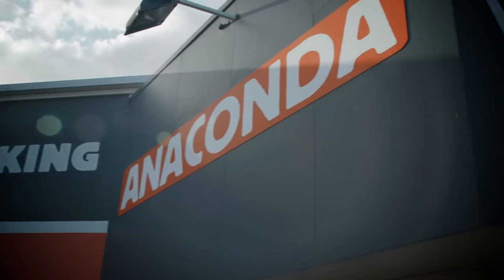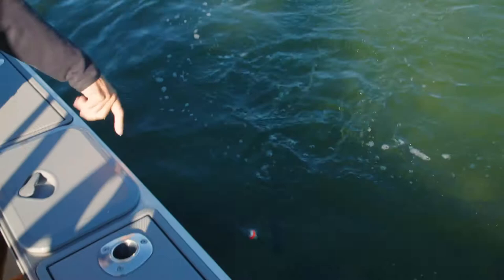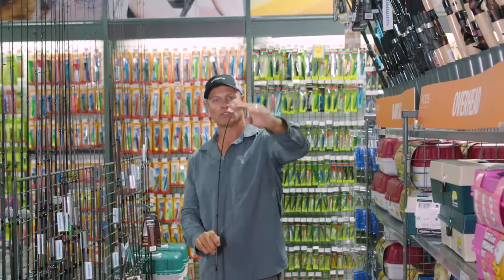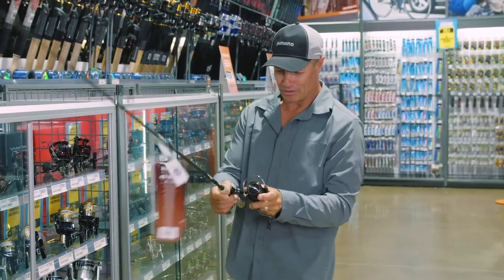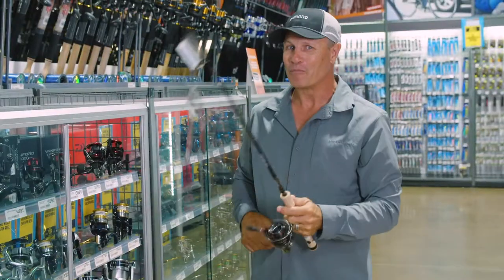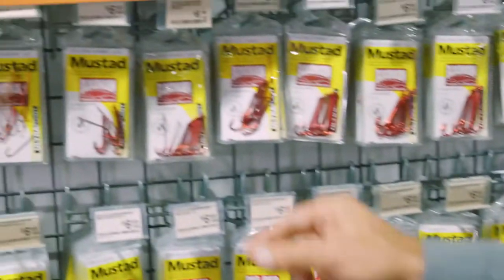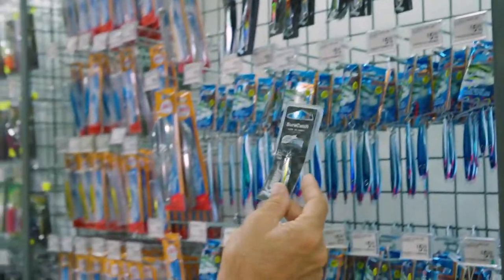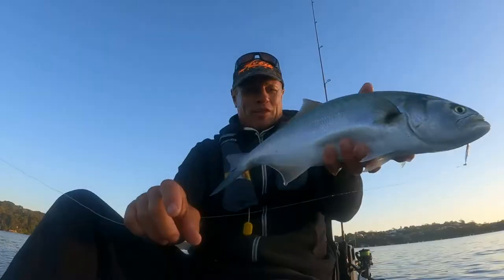Estuary Fishing Tackle Recommendations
Fishing the estuaries can present anglers with a host of species including bream, flathead, mullet, whiting, tailor, Australian salmon and more.

In order to tackle them all, you need a rod and reel combo that is able to fish with both lures and bait ane be balanced enough to still enjoy the fight from some of the smaller species.

Check out some of the gear that ET recommends from his local Anaconda store.